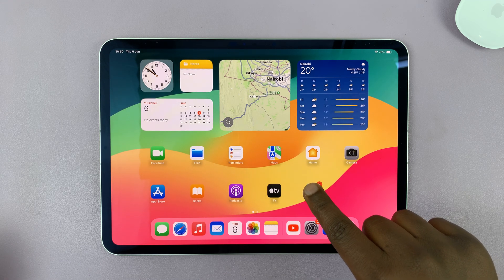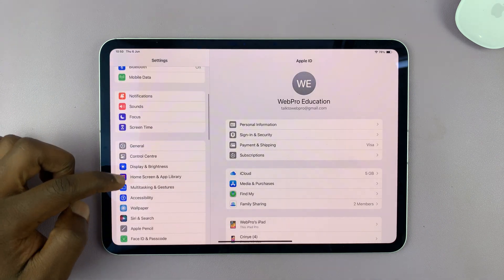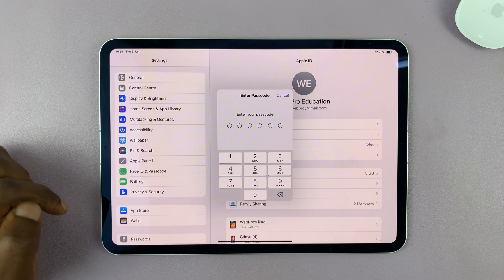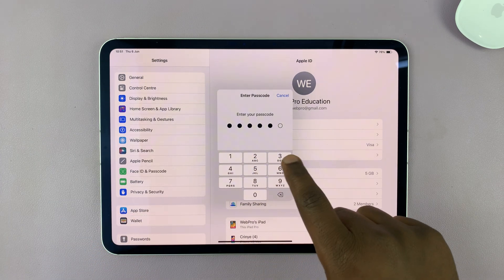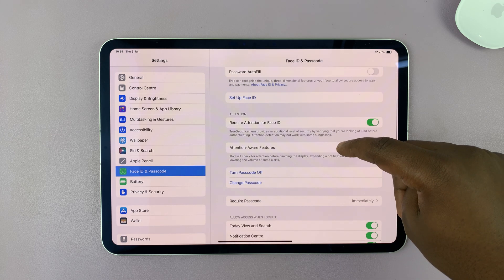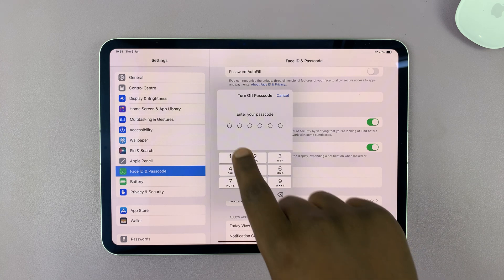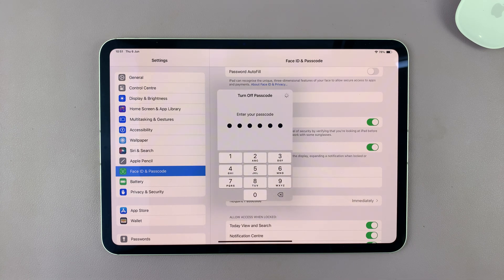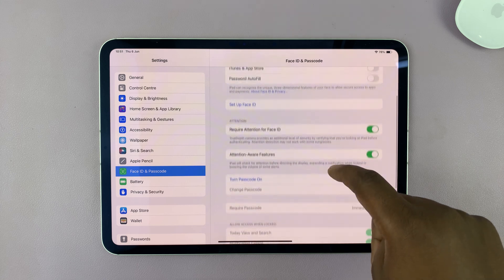How To Turn OFF Passcode On M4 iPad Pro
Tired of entering your passcode every time you use your M4 iPad Pro? In this step-by-step guide, we'll show you how to turn off the passcode feature quickly and easily.

Disabling your passcode makes your iPad less secure. Ensure you’re comfortable with the risks and consider alternatives like Face ID or Touch ID.

Turn OFF Passcode On M4 iPad Pro:
How To Disable Passcode On M4 iPad Pro:
How To Turn Passcode OFF On M4 iPad Pro:
How To Deactivate Passcode On M4 iPad Pro:

Step 1: To begin, use your current passcode or Face ID to unlock your iPad. Then, locate and tap the Settings icon on your home screen.

Step 2: Scroll through the left-hand side panel and find the “Face ID & Passcode” option in the Settings menu. Tap on it.

Step 3: To proceed, you’ll need to enter your current passcode for security verification.

Step 4: Scroll down within the Face ID & Passcode menu until you see the option to “Turn Passcode Off”. Tap on it.

Step 5: For security reasons, you will be asked to enter your current passcode one last time. Once confirmed, your passcode will be disabled, and you won’t need to enter it the next time you unlock your iPad.

Cell Phone Tripod Adapter